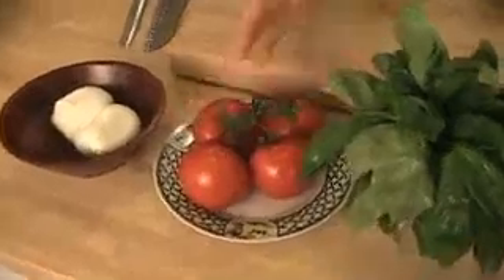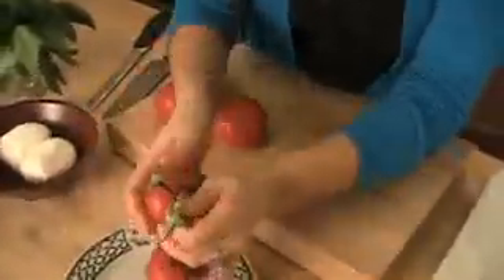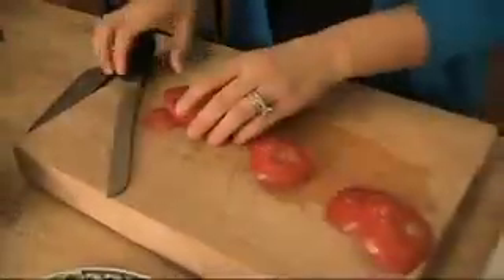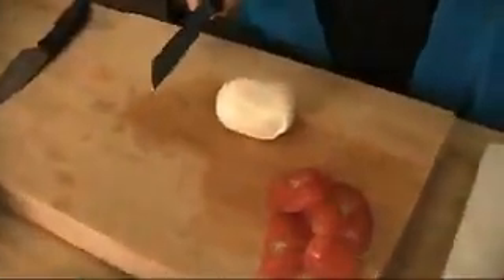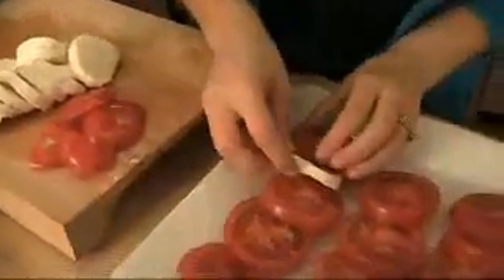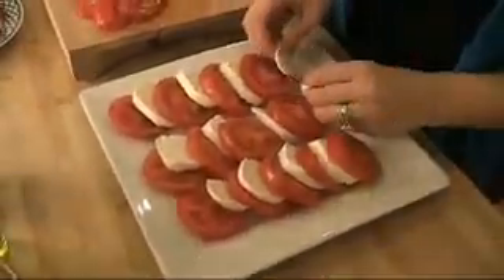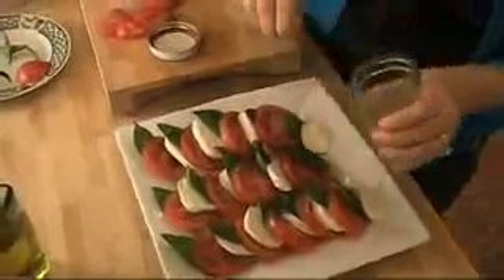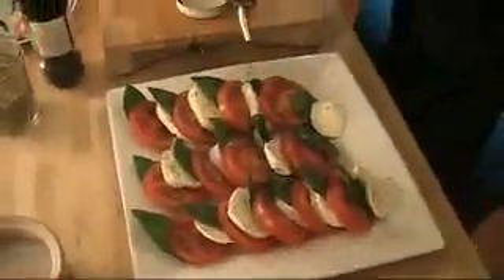Laura in the kitchen ep 23